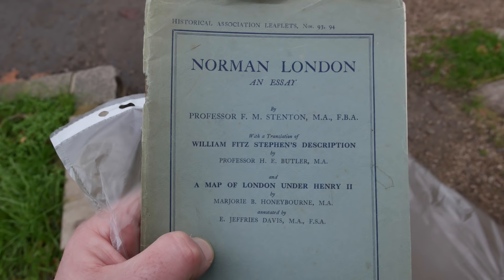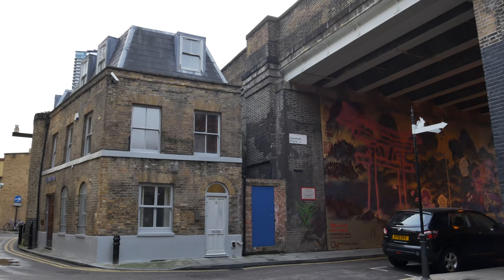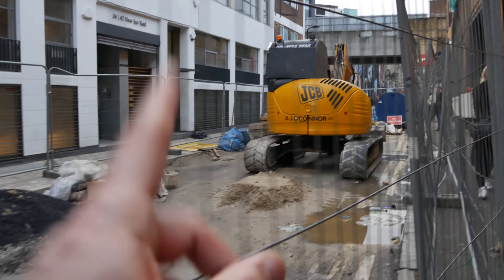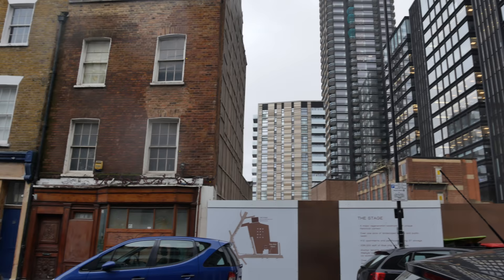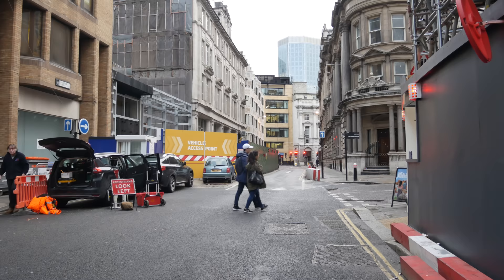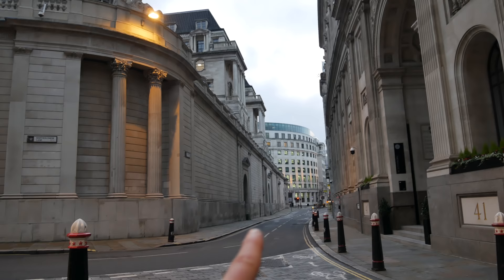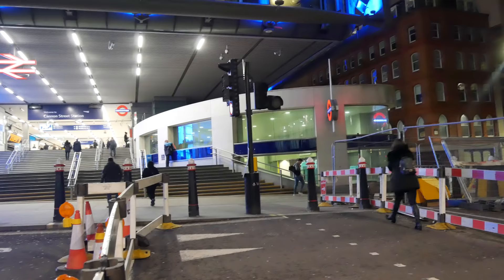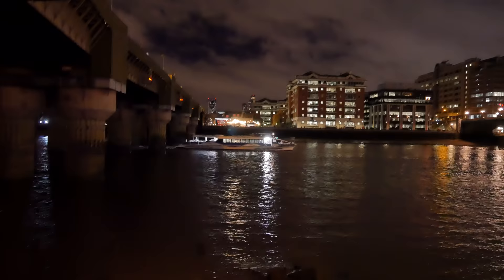City of London's Lost River - The Walbrook (4K)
A walk along the Walbrook - one of the lost rivers of London. Starting at St. Leonard's Church Shoreditch, the walk goes past the Shoreditch Holy Well in Bateman's Row then follows the course of the river down Curtain Road to Blomfield Street where it was partially excavated during Crossrail works. Then we cross London Wall and go through Angel Court where another part of the river was uncovered in the 1970's. We go behind the Bank of England at Lothbury then follow the buried river down Walbrook to the Temple of Mithras. From here we go down Dowgate Hill to where the Walbrook makes it's confluence with the Thames near Canon Street Station.

Image of the Artist's reconstruction of the Walbrook Valley in AD80 by Judith Dobie ©MOLA from the booklet of the London Mithraeum

Shot in 4k on a Panasonic GX80

At Depth by  Lish Grooves

Connection by Wayne Jones

Lullaby by  Yung Logos

Breathing Planet by  Doug Maxwell

St. Francis by Josh Lippi & The Overtimers